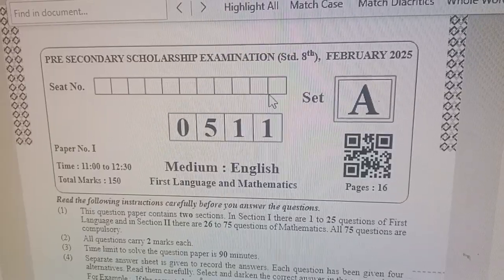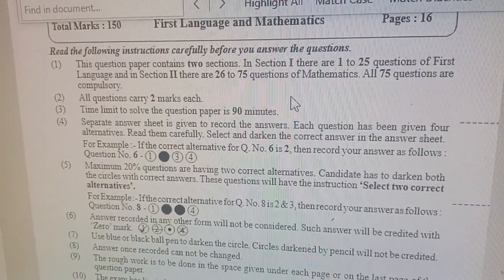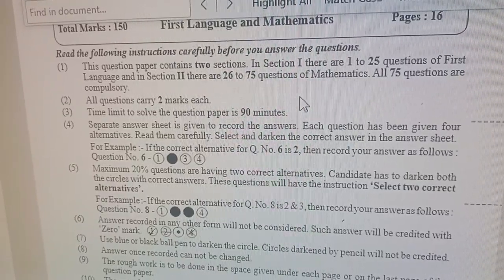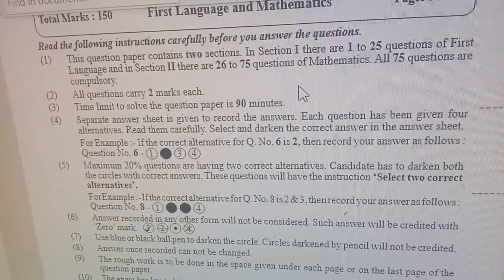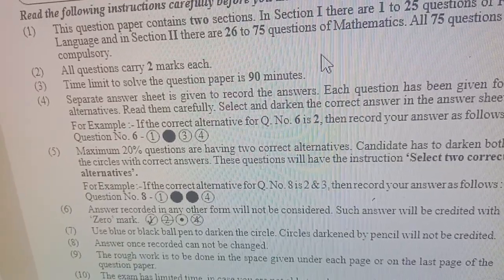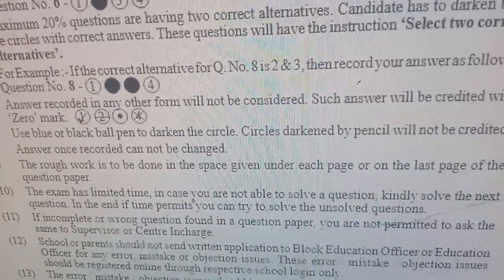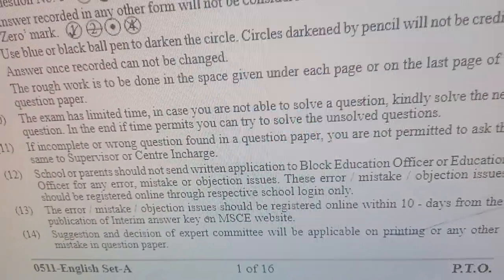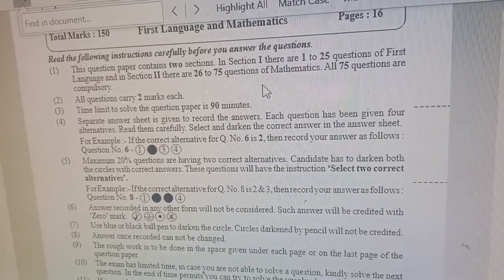Scholer ship instructions details for exam held in Feb 26